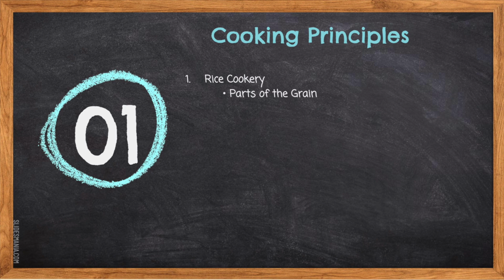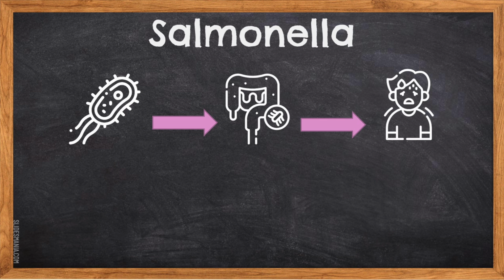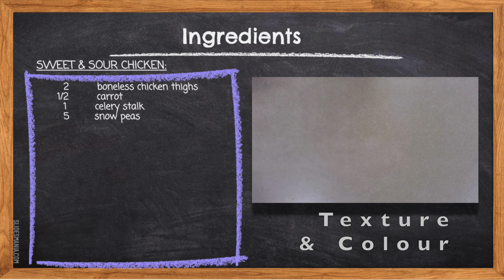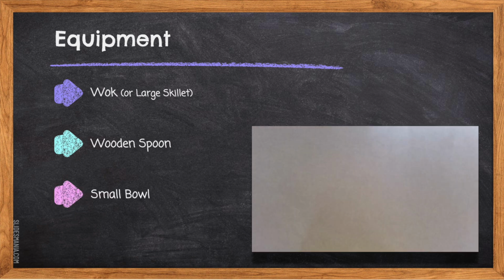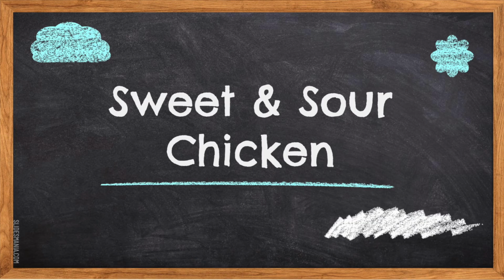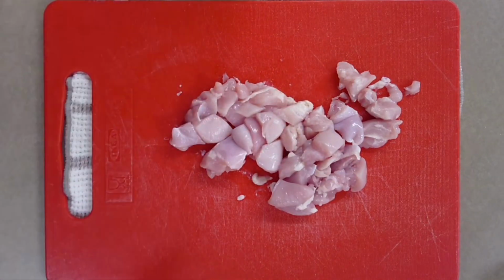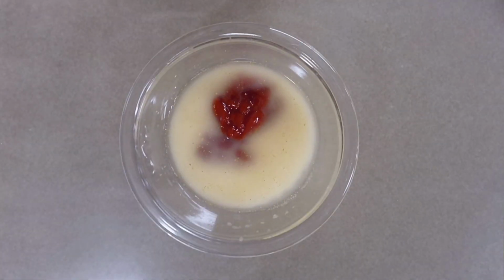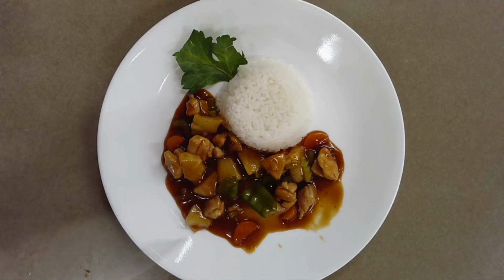Sweet and Sour Chicken on Steamed Rice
Foods 8 Lab - Learn about rice cookery, meat cookery and how to make a thickening mixture called a slurry. This is the sixth lab students in Foods 8 learn. See how we can make a delicious and nutritious stir fry that is so much better then the one you find in the mall food court. Find the fill in the blank student recipe sheet

Credits:

Slide Templates: Presentation Template: SlidesMania
Images: Unsplash
Fonts used in this presentation: Coming Soon and Chelsea Market
Handwashing Video: by josecr1920 from Pixabay

Cooking Photography: Filmed by Ms. C. Jackson